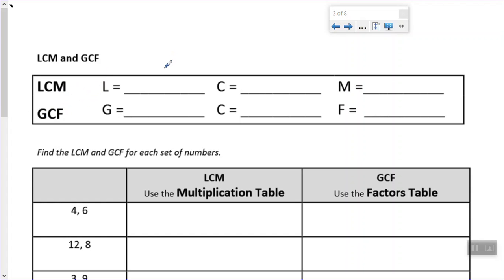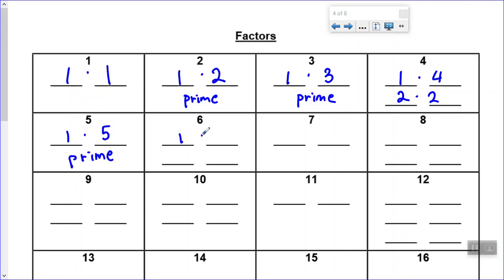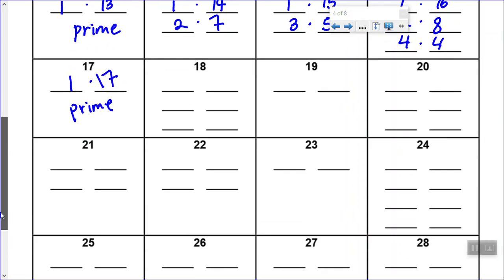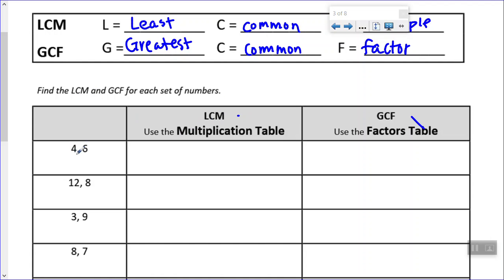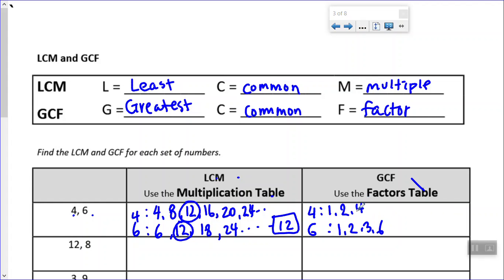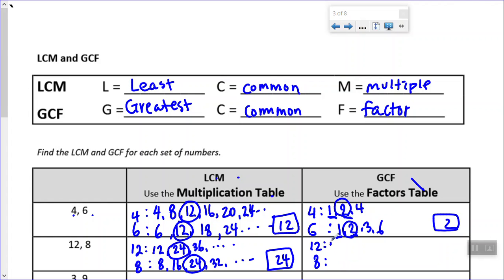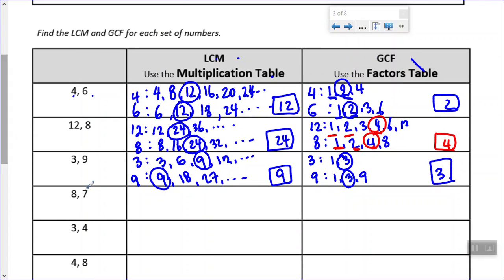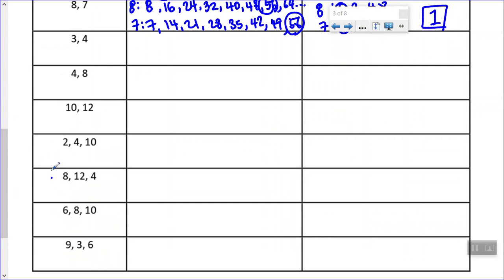Unit 2 LCM, GCF, factor tables